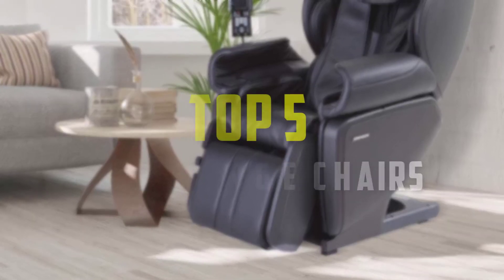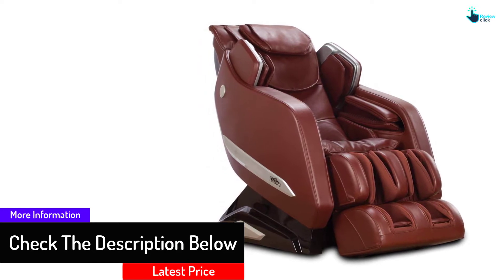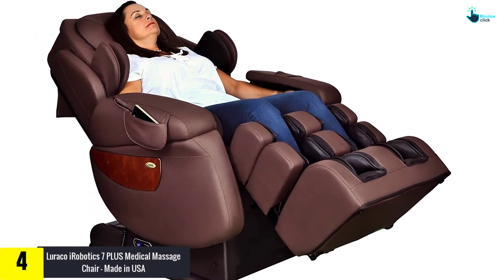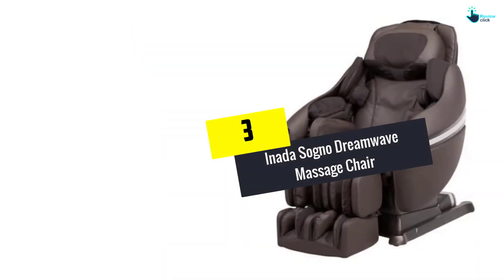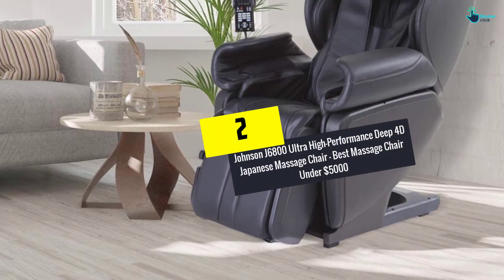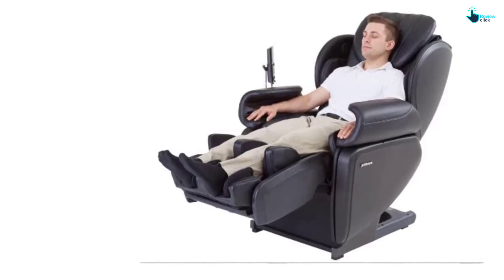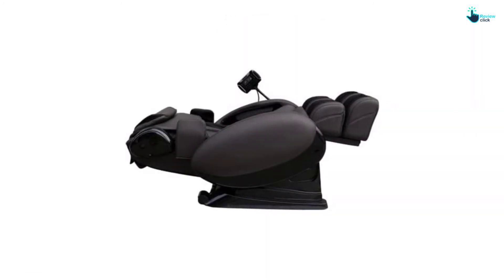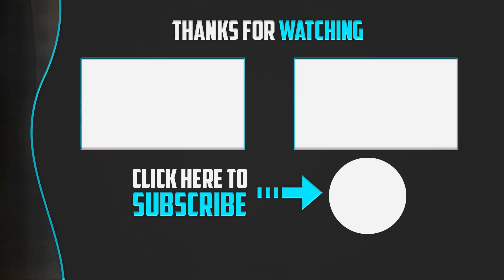Top 5 Best Japanese Massage Chairs 2024 Reviews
▶️ 5. Daiwa Legacy Massage Chair DWA-9100

▶️ 4.  Luraco iRobotics 7 PLUS Medical Massage Chair – Made in USA

▶️ 3.  Inada Sogno Dreamwave Massage Chair

▶️ 2. Johnson J6800 Ultra High-Performance Deep 4D Japanese Massage Chair – Best Massage Chair Under $5000

▶️ 1. U.S Jaclean(USJ-9000) Massage Chair Relax 2 Zero

Best Japanese Massage Chairs,